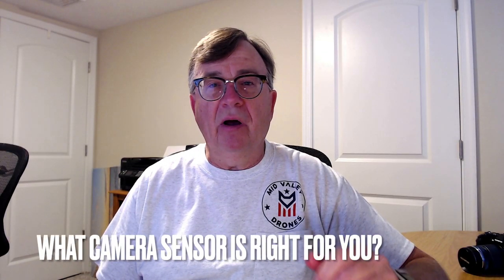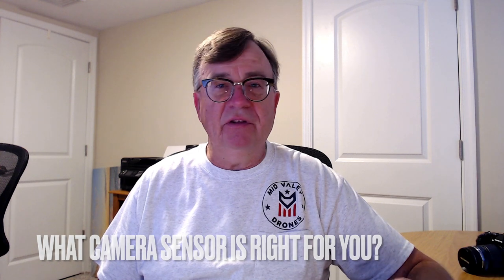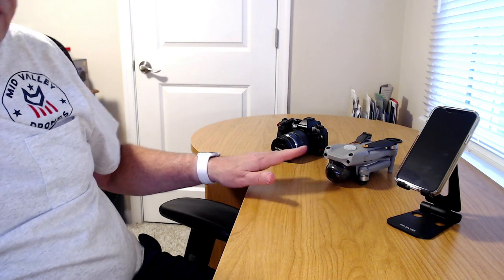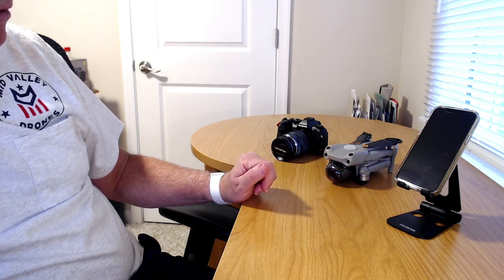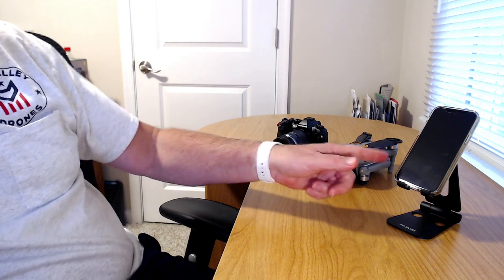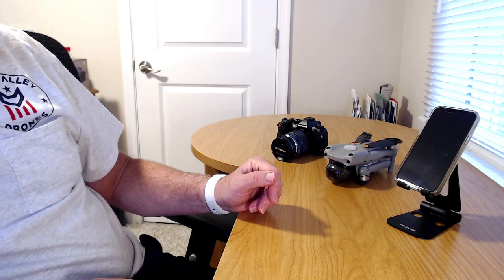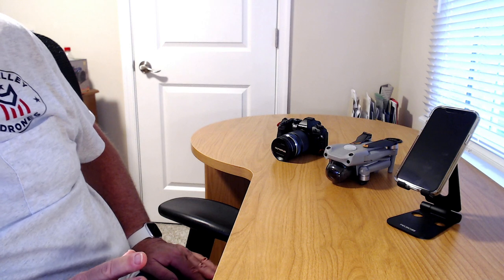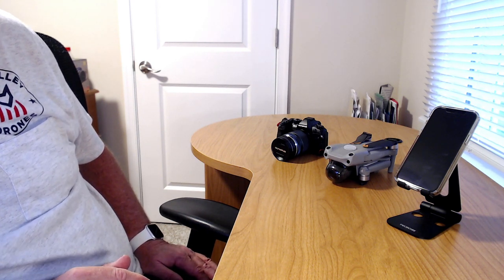One Inch or Micro Four-thirds: Which Camera Sensor is Right For You?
There has been a lot of rumors lately about the new DJI Mavic 3 and the Autel EVO 3 having Micro 4/3 sensors. So in this video I compare the one inch of the DJI Air 2s with the Micro 4/3's sensor from the Olympus OM-D EM-1 Mk2. And I also include some images from the iPhone 12 Pro to show how these larger sensors compare to a smaller sensor device.

I wanted to how much better the images looked from bigger four-thirds camera. Or if they even looked better at all.

I receive a small commision off of anything purchased through my link.

DJI Air 2S Flymore Combo